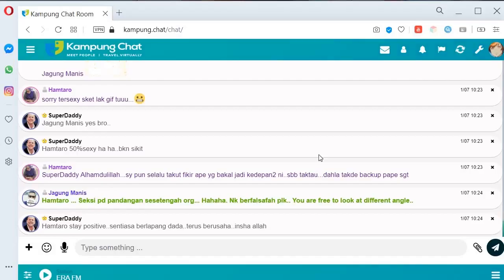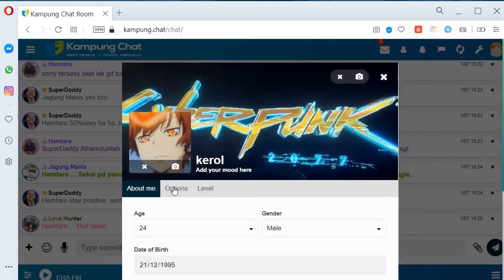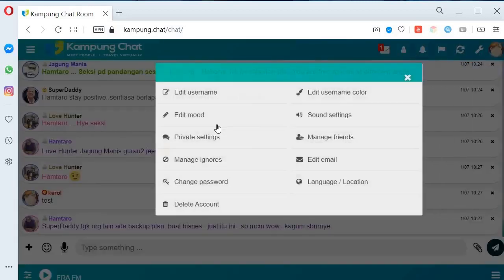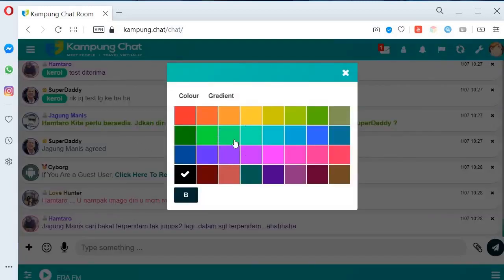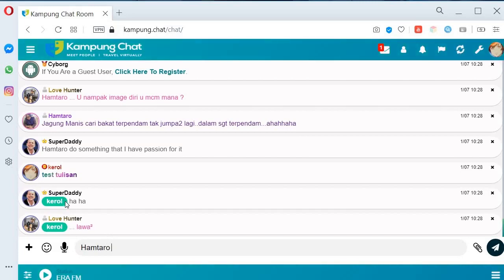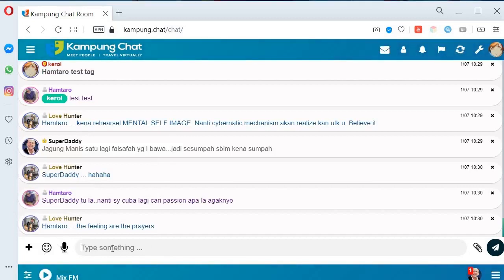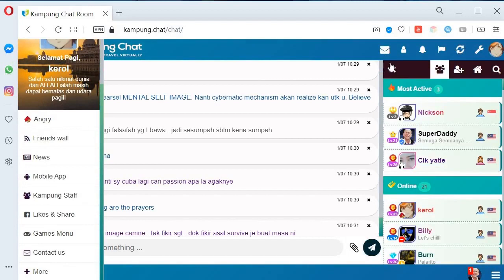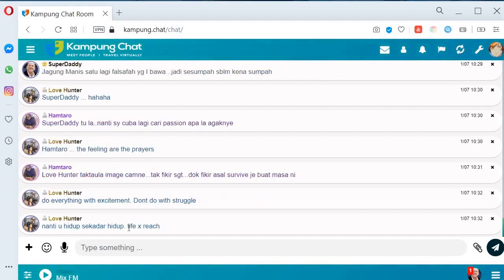Panduan Kampung Chat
Panduan pendaftaran dan penggunaan Applikasi Kampung Chat.

Aplikasi ini sentiasa dipantau bagi memastikan sembang secara sihat tanpa gangguan scammers dan anasir perosak termasuk yang gila sex.

Selain laman sembang utama, terdapat juga lama sembang untuk profesional keselamatan dan kesihatan pekerjaan.